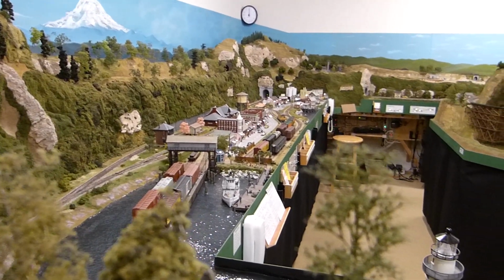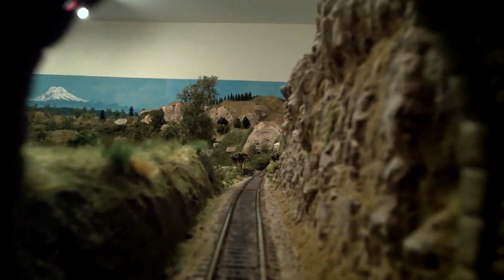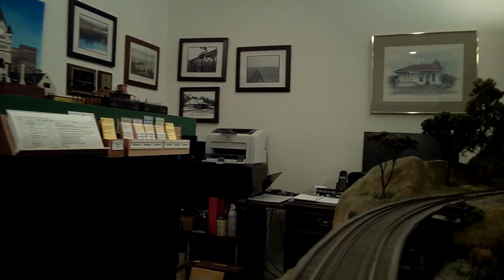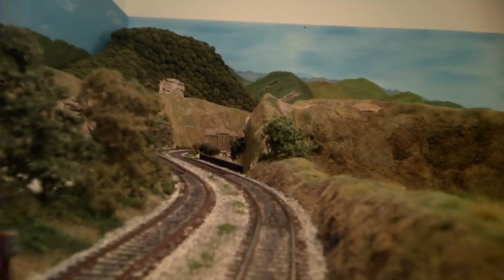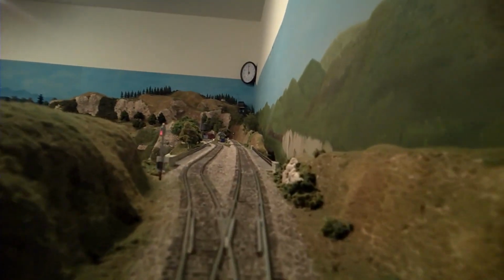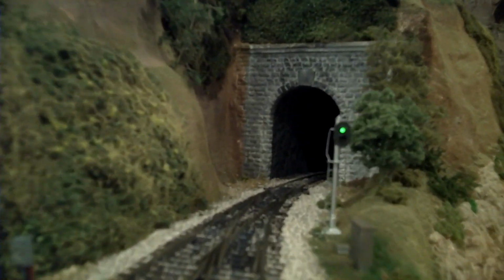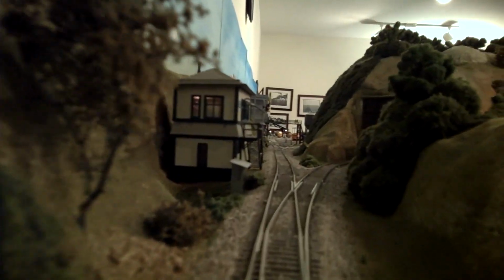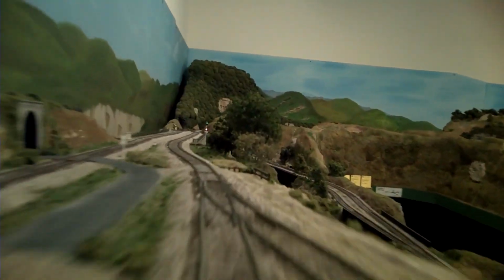Willow Creek: Riding the Rails 2022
Enjoy an updated tour of the Willow Creek railroad as seen from the cab of an HO-scale steam locomotive.  This narrated tour runs the entire subdivision from the Spokane staging yard to the passenger station at Waverly.  Also included is a short blooper video of an unexpected incident that occurred during the filming of this video.